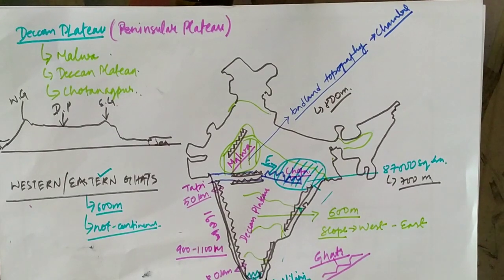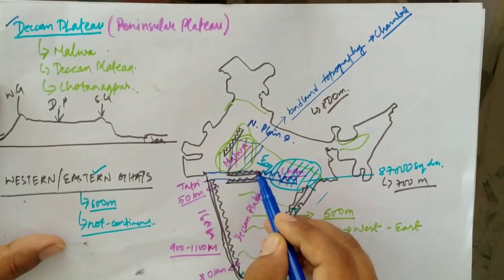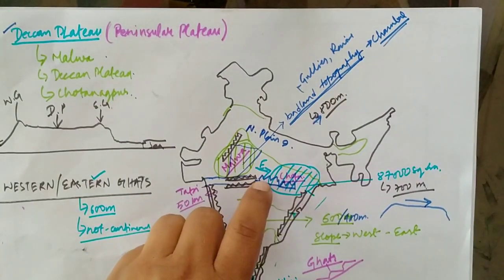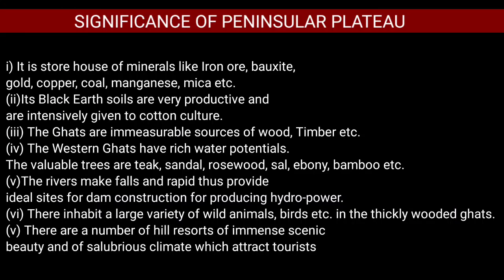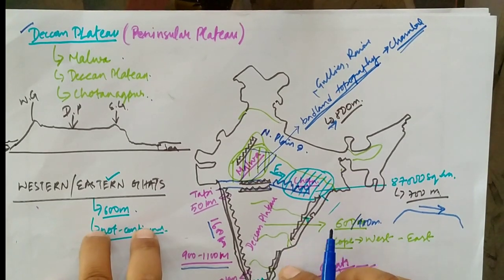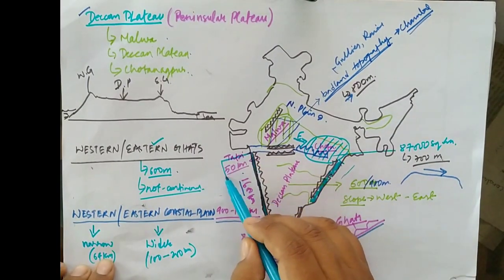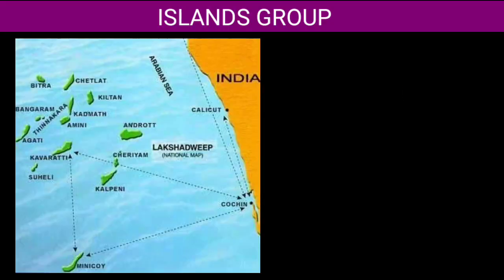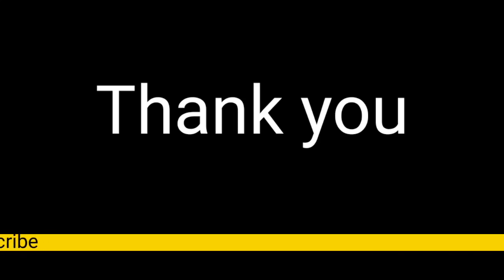ISC GEOGRAPHY CH-3 RELIEF PART 3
Explained
 Peninsula plateau
Western and Eastern Ghats
Eastern and Western coastal plain
Islands groups